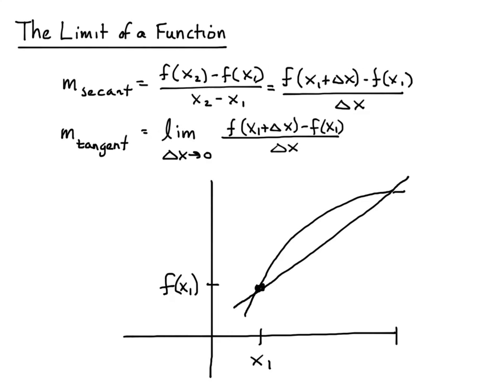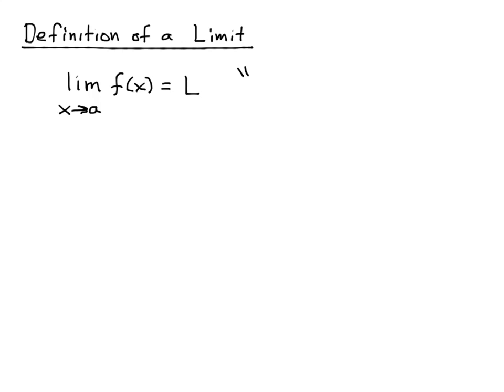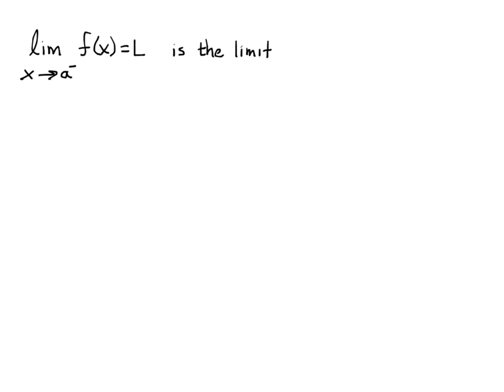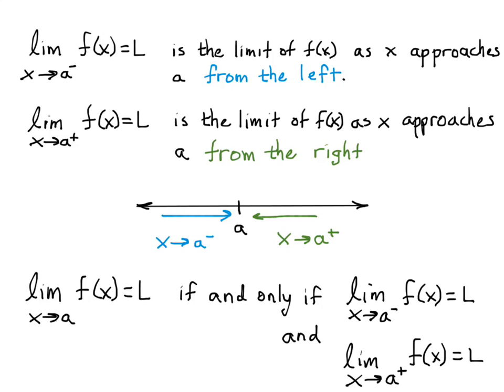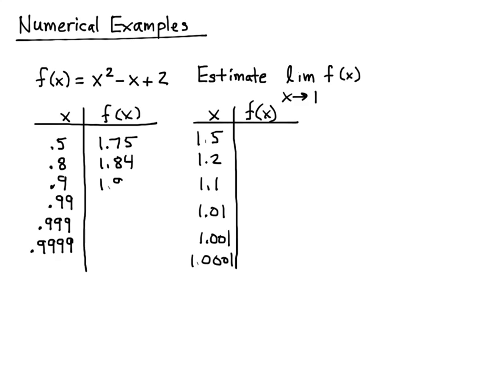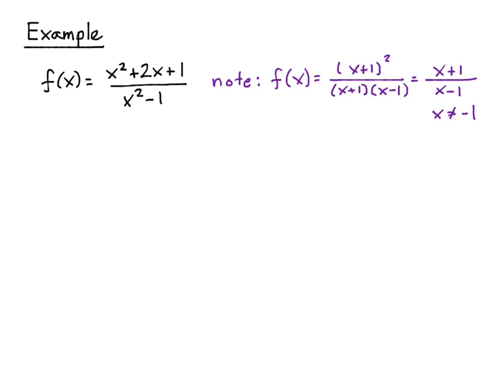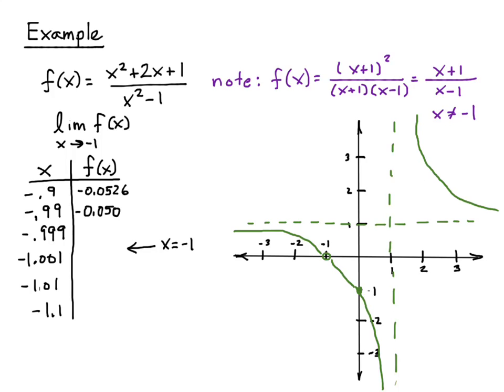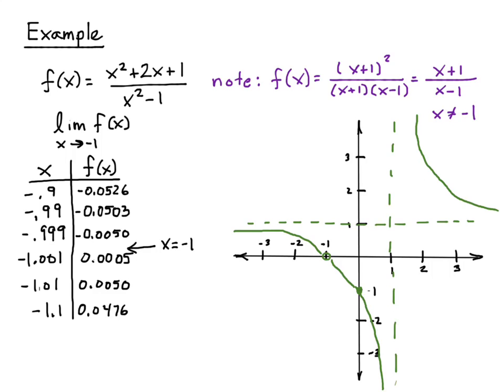C 2.2 Limits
Recorded Mar 5